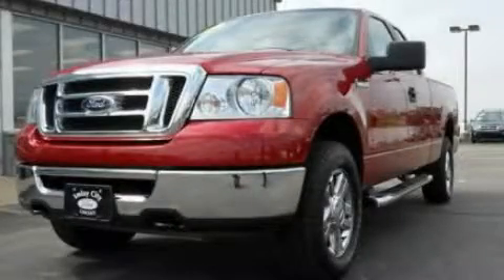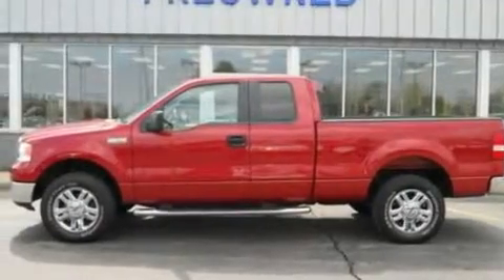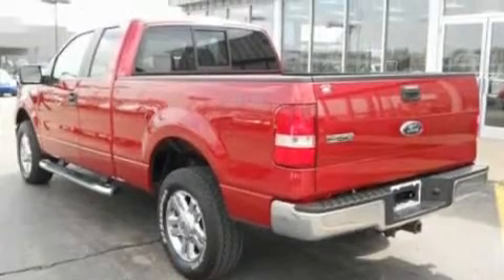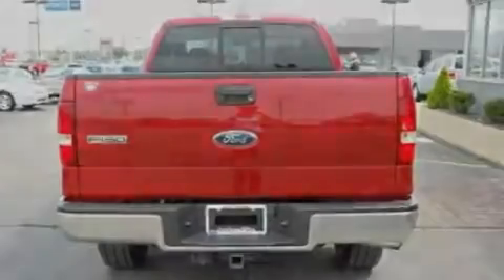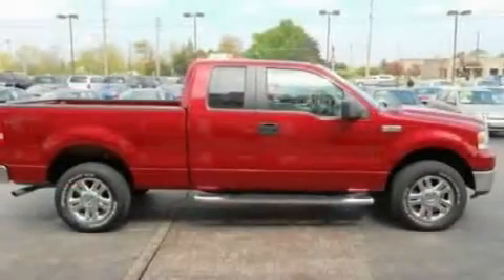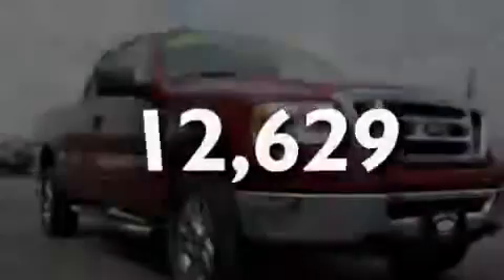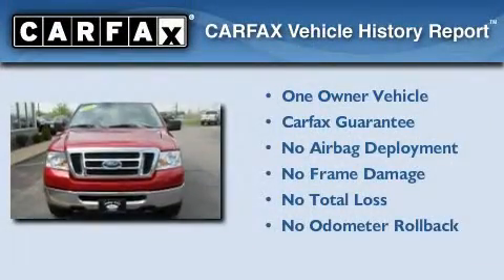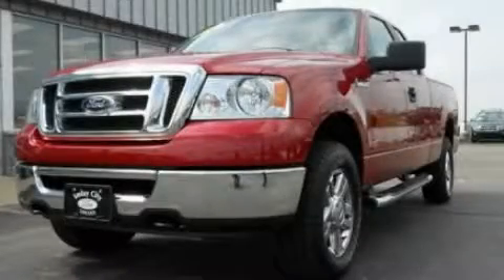2007 Ford F-150 MI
Year : 2007
 Make : Ford
 Model : F-150
 Engine : 5.4L V8
 Trans . : Automatic

 Miles : 12,629